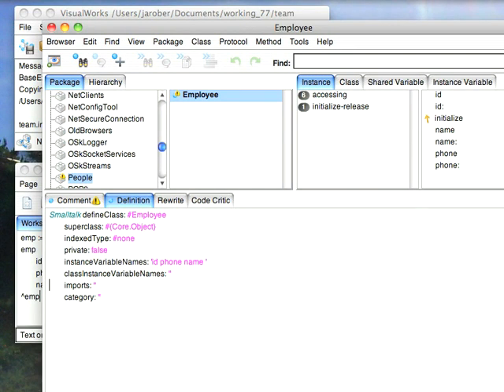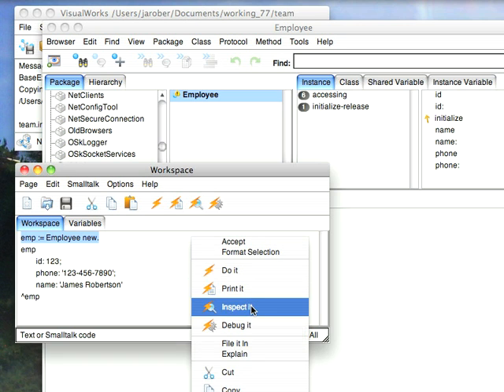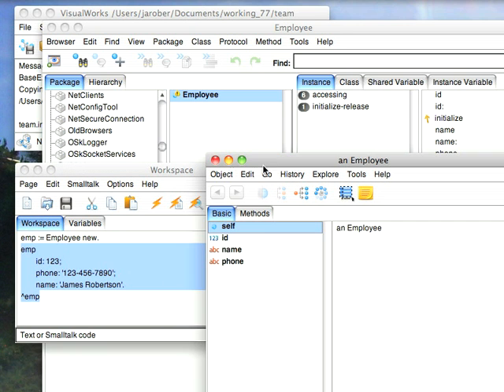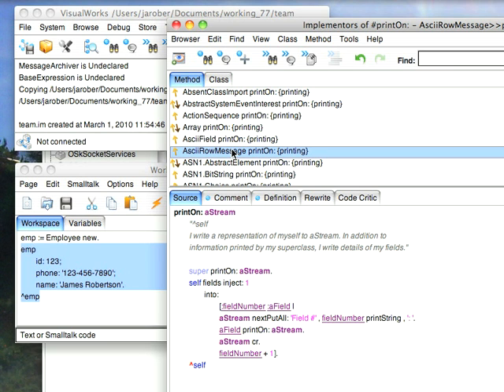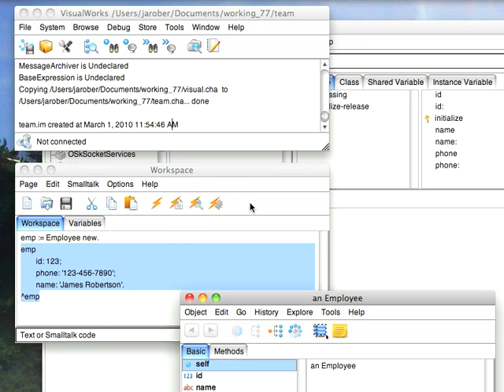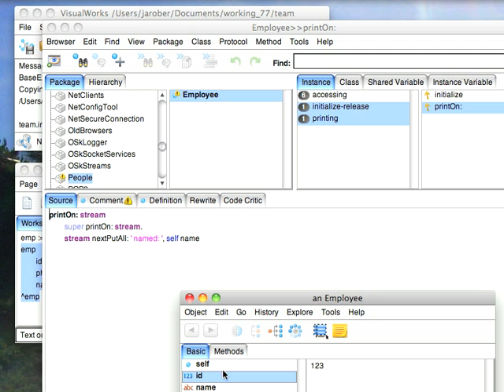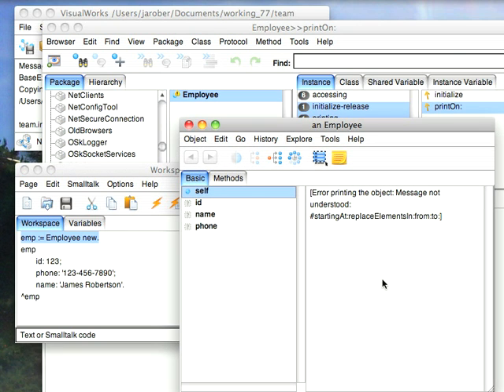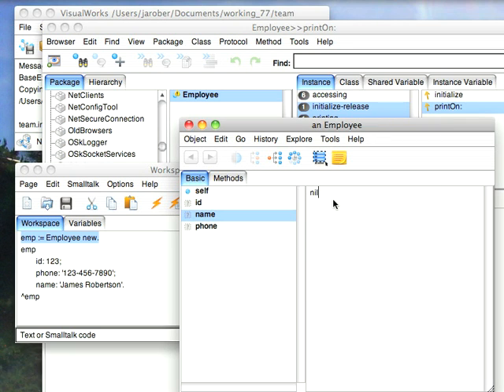Customizing Inspector Data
How to customize the "snapshot view" of an object in the inspector